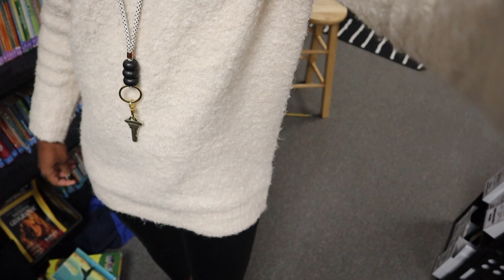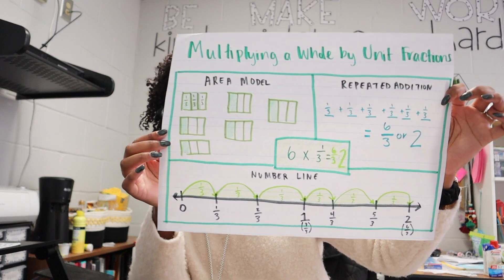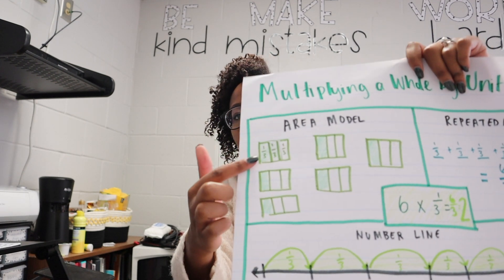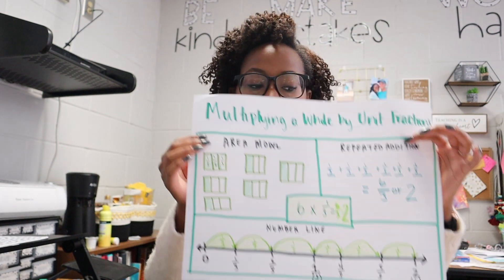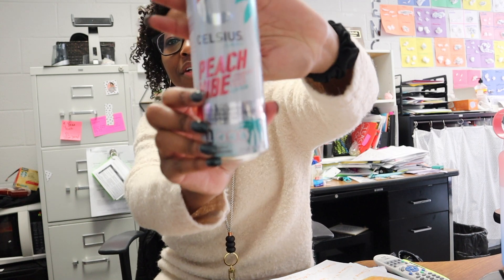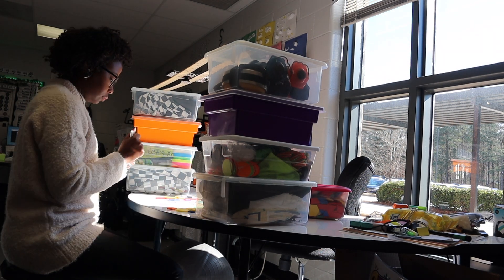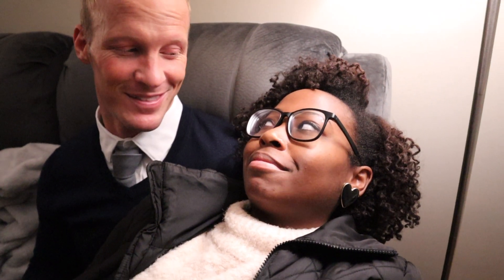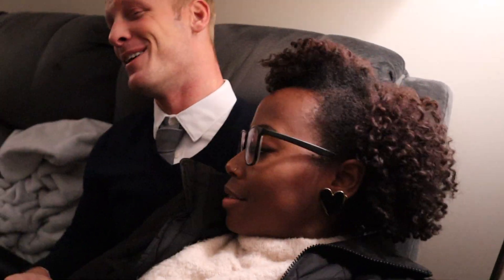New Year, FRESH START! | a day in my teaching life| teach with me, planning, after work life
Happy new year!! It's a new year and a fresh start and I am so excited about it. Things have been crazy in schools around the nation because of covid, but there is still good taking place! This past week is the best I've felt about teaching in a really long time and I was so excited to be able to capture a day of a week in my teaching life this week. I am taking you through an entire day from beginning to end to give you a glimpse of what an average day looks like for me! Enjoy and let me know if you have any questions about anything!

a b o u t   m e :
Hi, I'm Keanna! I teach 4th grade math, science, and social studies in metro Atlanta! I have been teaching for 7 years and have a passion for making learning fun and rigorous! I love sharing snips of my classroom, my favorite teacher finds & outfits, and sharing my teacher reality! So glad you're here!

amazon classroom wishlist

I will be posting about all things teacher life and teacher social media every other Sunday!

Let me help you with more teacher tips & tricks, social media help, and teacher life through my Instagram, Blog, and TiK Tok! Click the links below to check them out and follow!